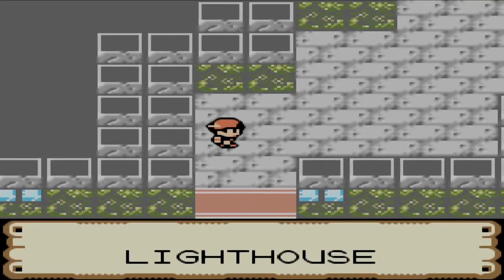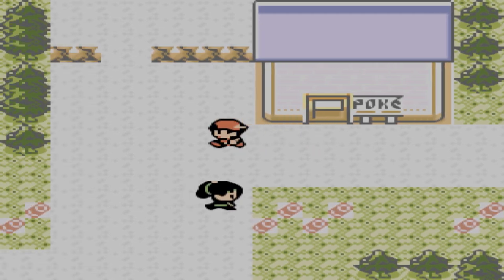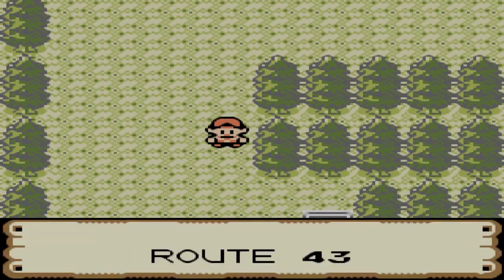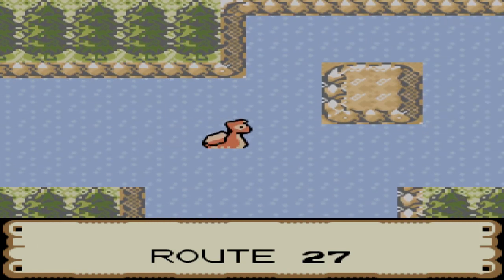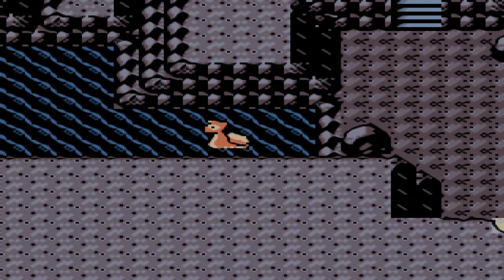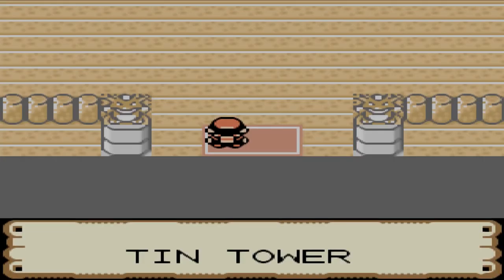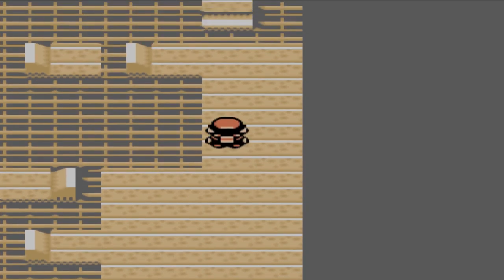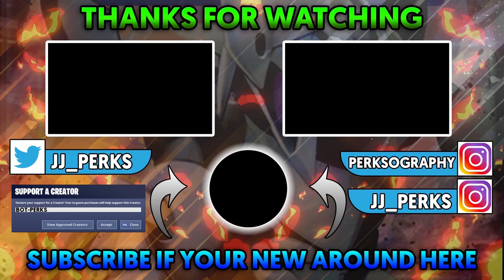ALL RARE CANDY LOCATIONS POKEMON CRYSTAL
This video highlights all the locations for Rare candies on Pokemon crystal! The locations are:
-mt mortar
-violet city
-route 34
-cinnabar island
-tin tower
-shining lighthouse
-whirl islands
-lake of rage
-route 27